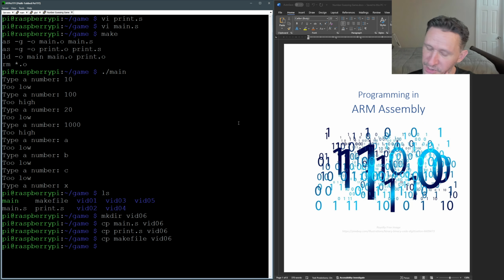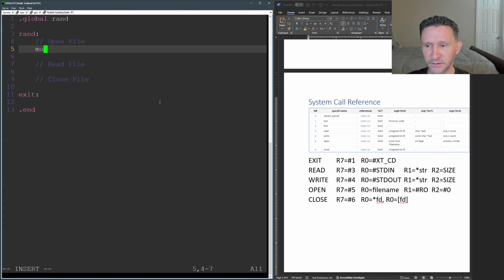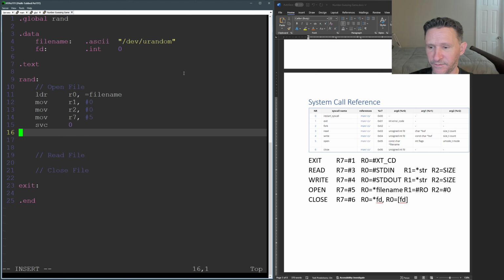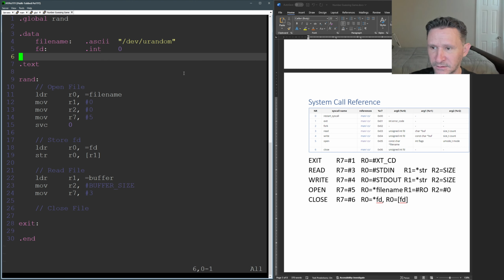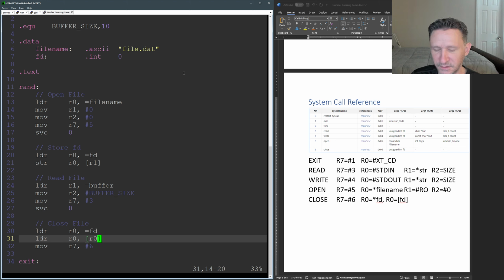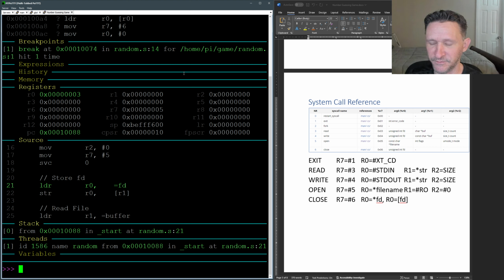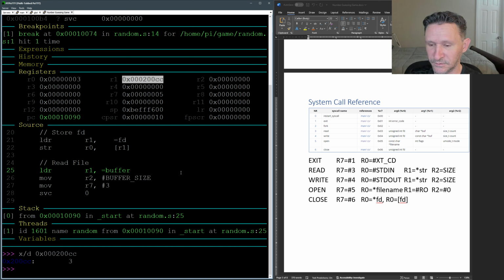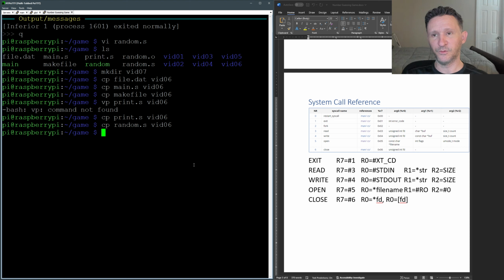ARM Assembly - Number Guessing Game [Part 7]